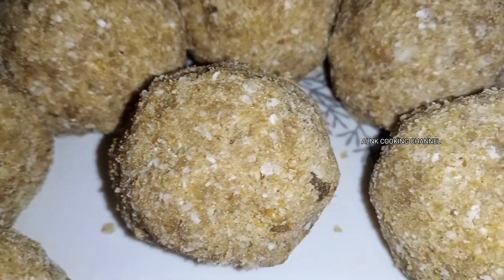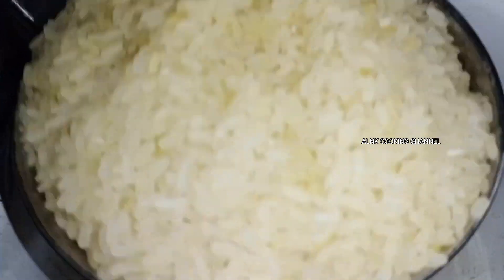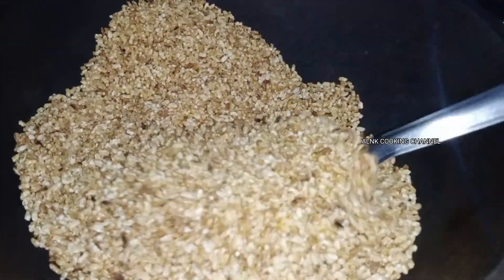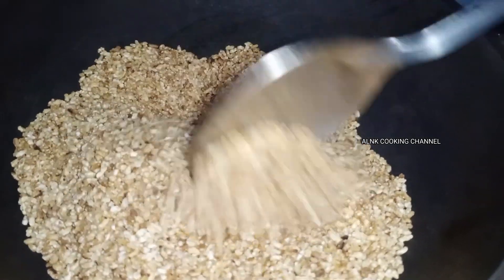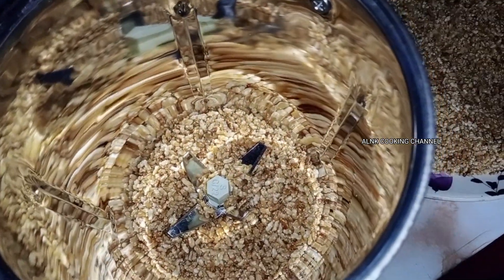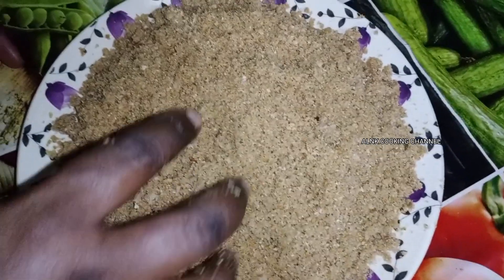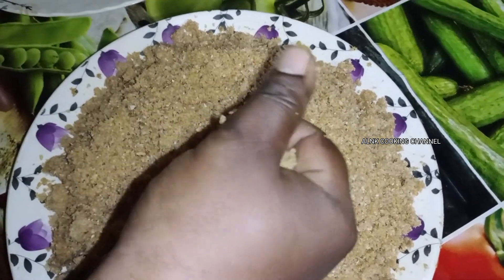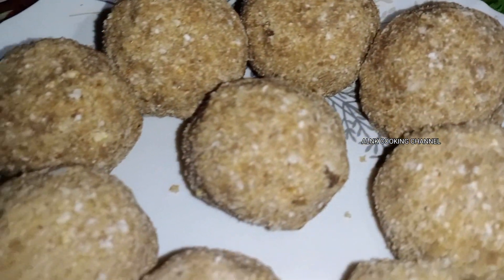അരിയുണ്ട😋|Ariyunda Rice Ball Recipe|ALNK COOKING CHANNEL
അരിയുണ്ട😋|Rice Ball Recipe|ALNK COOKING CHANNEL

Hi Friends😍❤️
Welcome To My New Vedio🥰🥰

1.How To

2.How To Make Ariyunda

3.How To Make Rice Ball